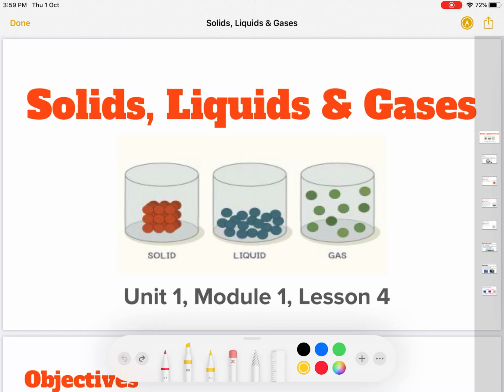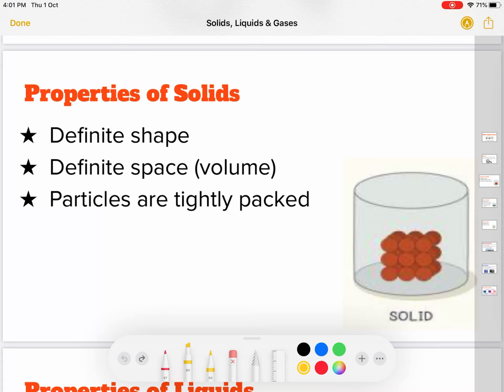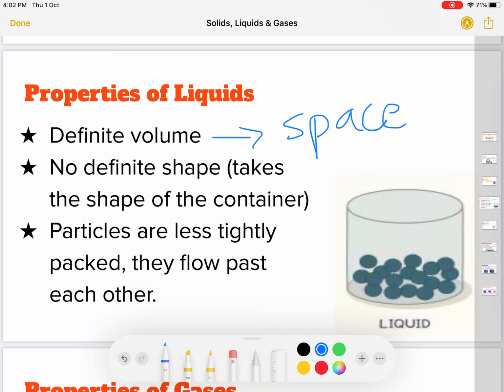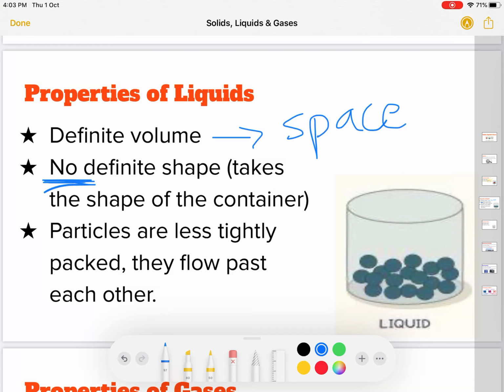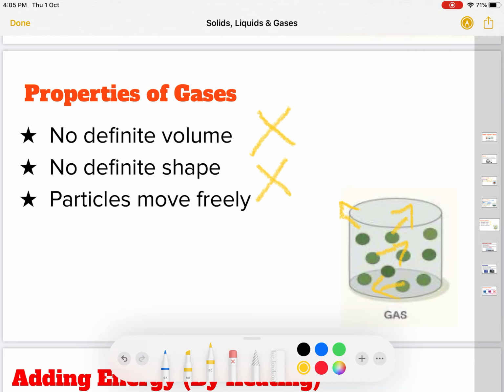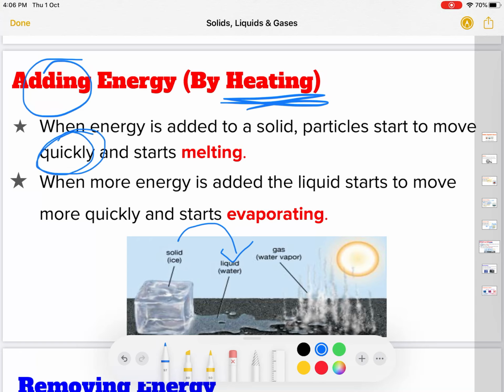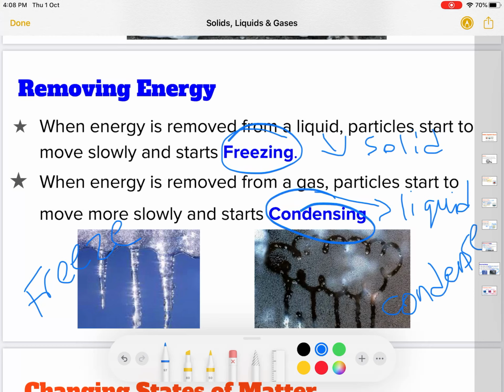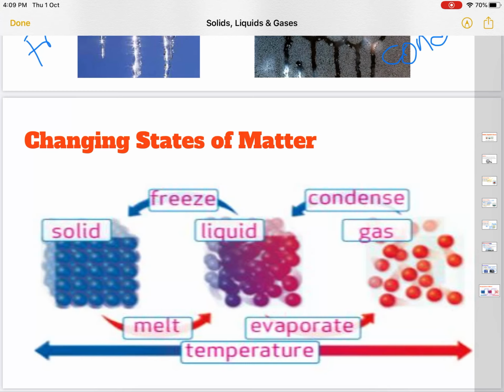Solids, Liquids & Gases